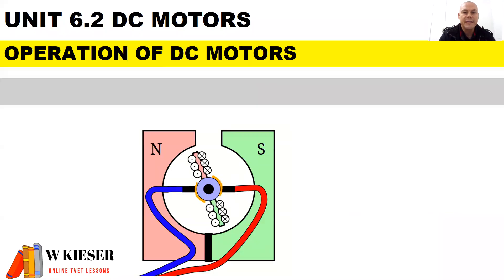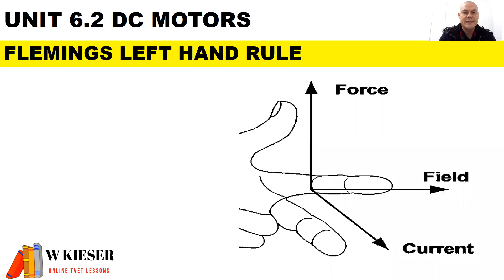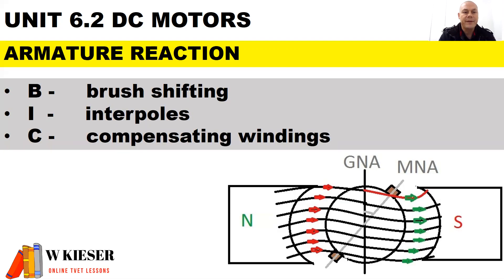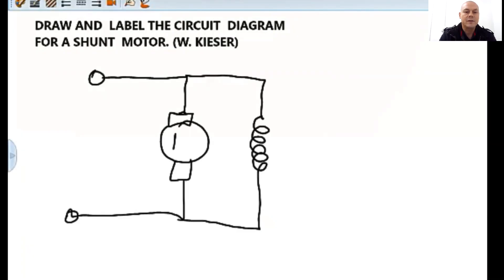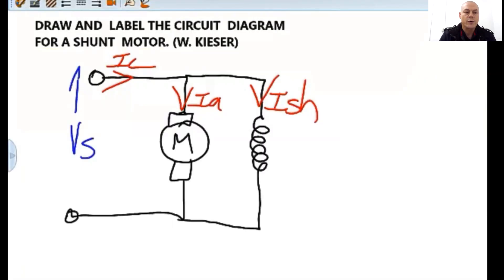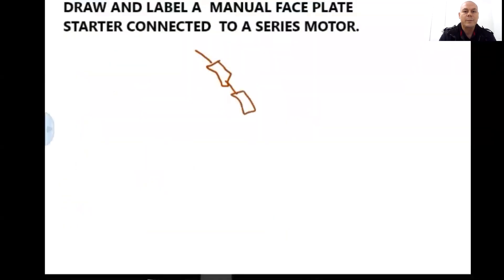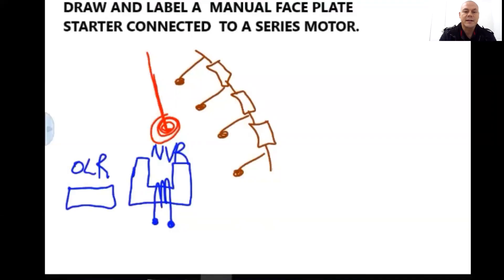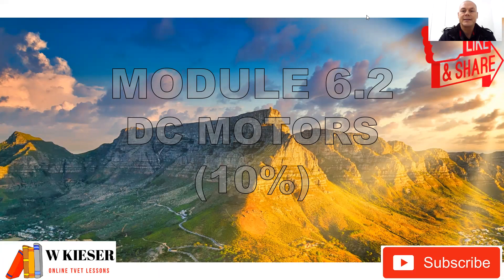6.2 DC MOTORS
The classwork and activities for DC Motors, for the N2 Electrical Trade Theory Curriculum.